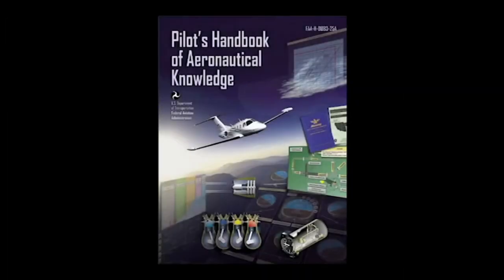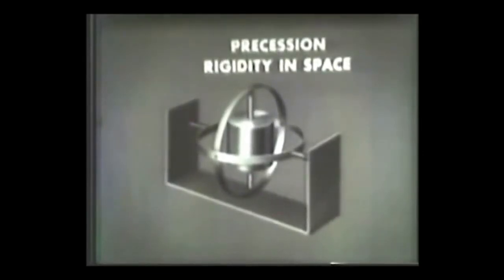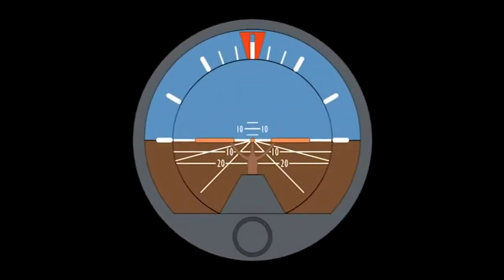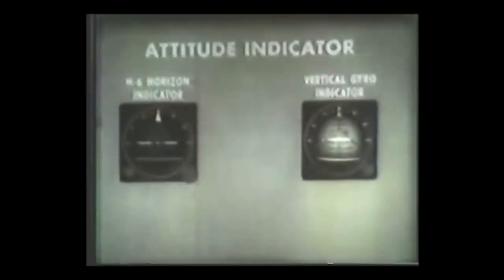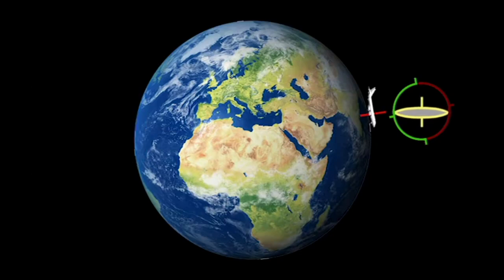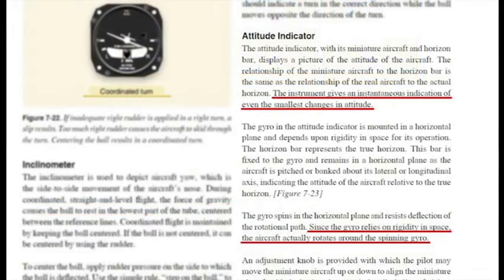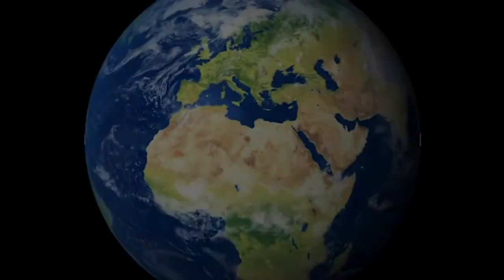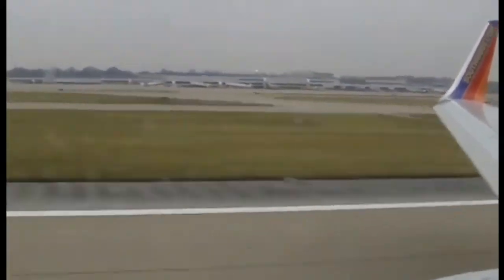Questioning the Globe Using Gyroscopes